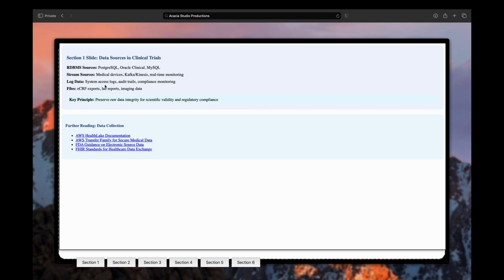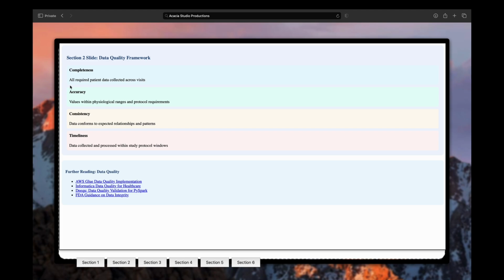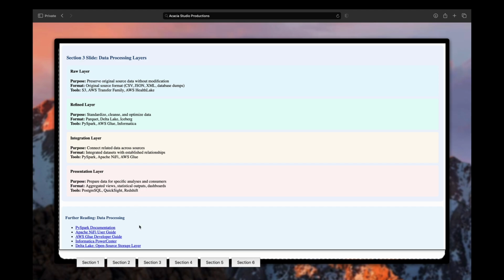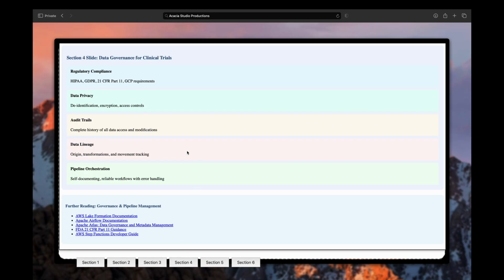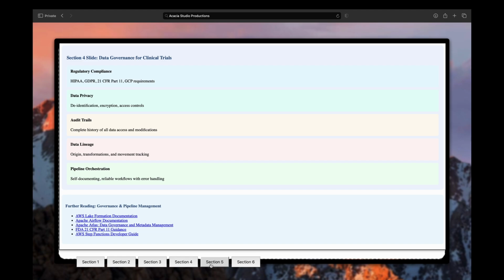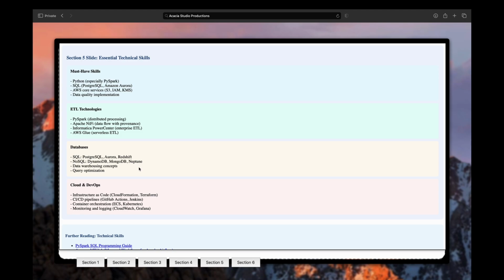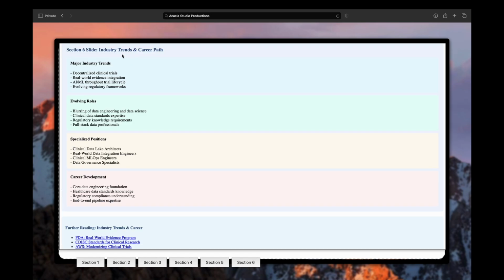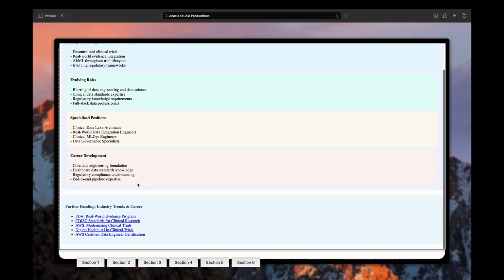Data Engineering in Clinical Trials Applications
Unlock the secrets of data engineering with this comprehensive training session! Learn about data pipelines, governance, ETL tools like Apache NiFi and PySpark, AWS services for healthcare, and more. Perfect for beginners and professionals looking to advance their skills in clinical trial data management.

This content has been generated using AI tools and is intended for entertainment, research, and educational purposes only. While every effort has been made to ensure accuracy, viewers should verify information independently before applying it professionally. The creators are not liable for any errors or omissions.